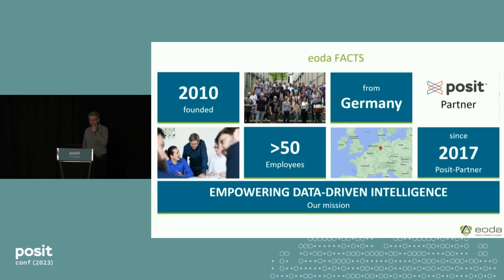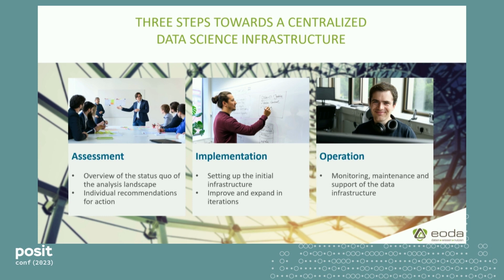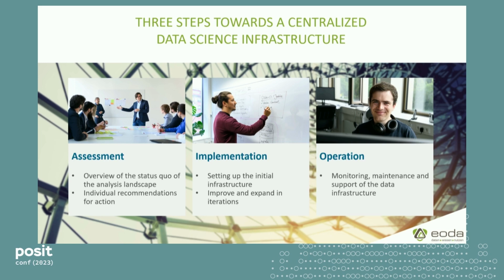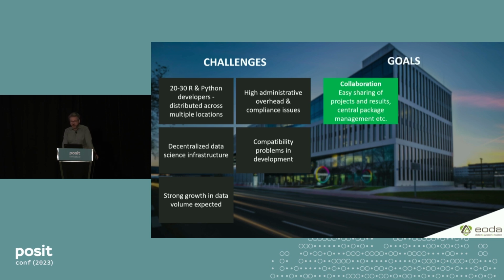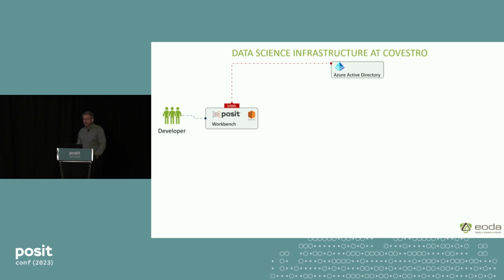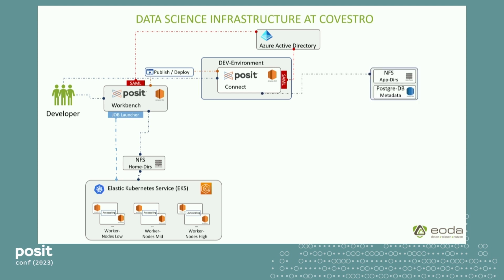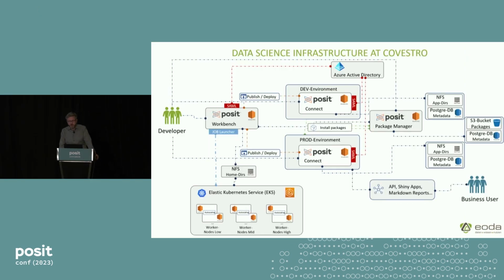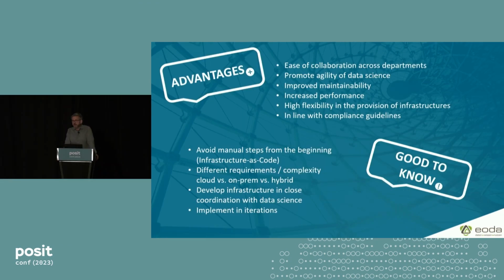Data Science in Production: The Way to a Centralized Infrastructure - posit::conf(2023)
Presented by Oliver Bracht

In this talk, the success story of Covestro's posit infrastructure is presented. The problem of the leading German material manufacturer was that no common development environment existed. With the help of eoda and Posit, a replicable, centralized development environment for R and Python was created. Although R and Python represent the core of the infrastructure, multiple languages and tools are unified. In addition to the collaboration of Covestro's data science teams, compliance guidelines could also be better fulfilled. The staging architecture hereby provides developers with a concept for testing and going live with their products. This project presents a best practice approach to a data science infrastructure using Covestro as an example.

Talk Track: Data science infrastructure for your org.